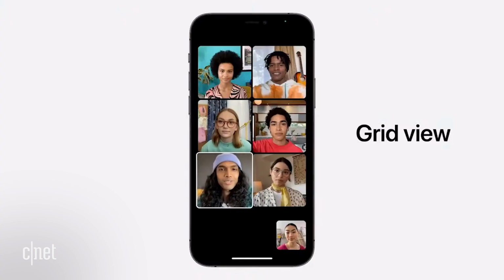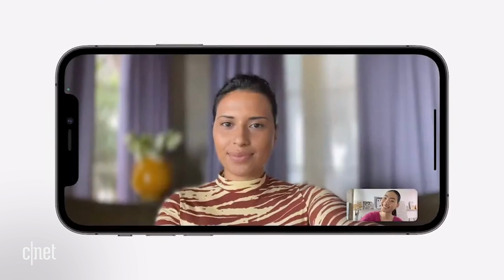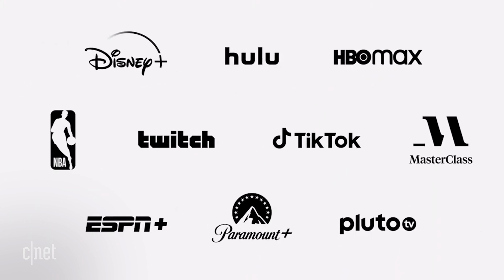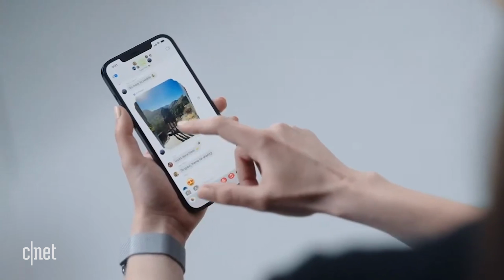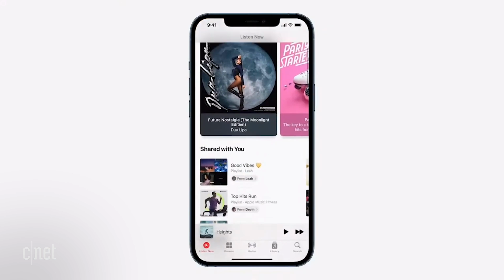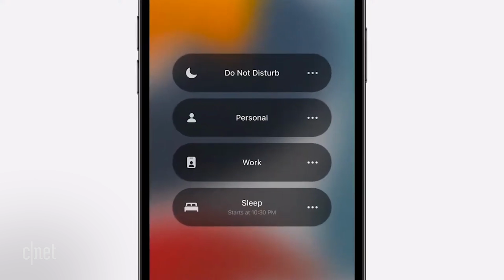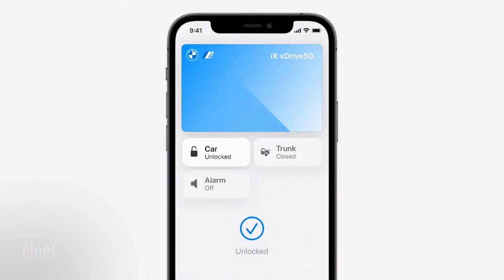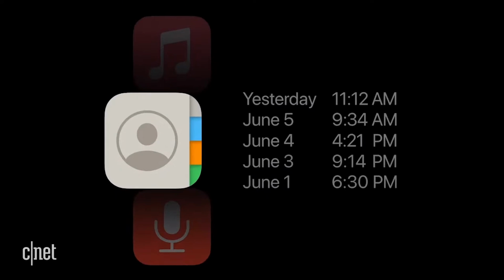iOS 15: Everything you need to know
iOS 15 has officially arrived. During Monday's online keynote for WWDC, Apple's annual developer conference, the company presented a preview of iOS 15, the next major version of the iPhone's operating system. It's a follow-up to last year's iOS 14 and will launch in full this fall and likely debut on the heavily rumored iPhone 13.